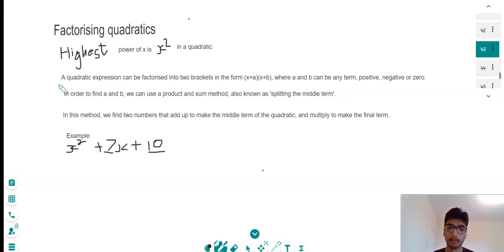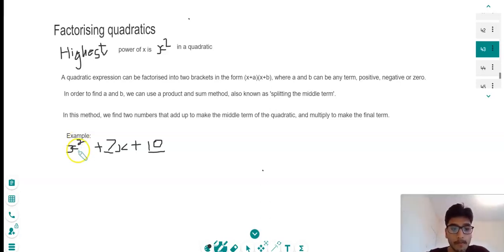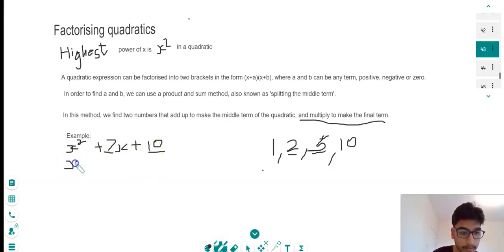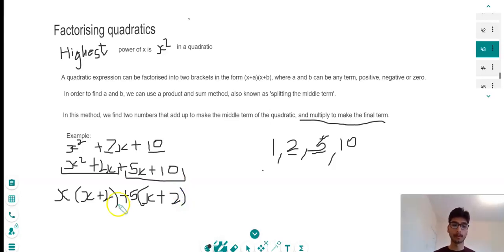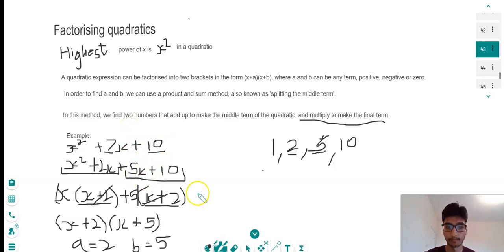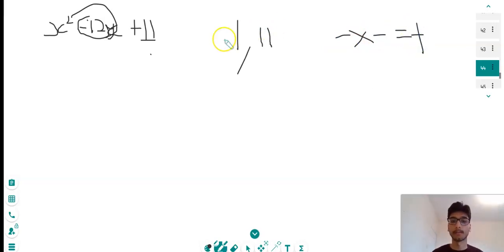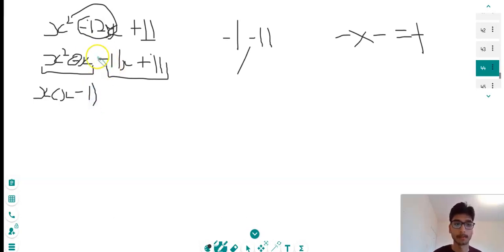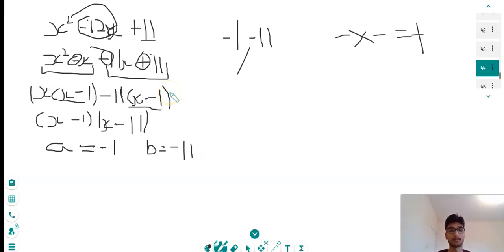Factorising Quadratics - GCSE and KS3 Maths Tutor Samarth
Samarth is educated to university degree level and specialises in tutoring Maths and Further Maths to students up to KS3 and GCSE level. Interested in working with Samarth?